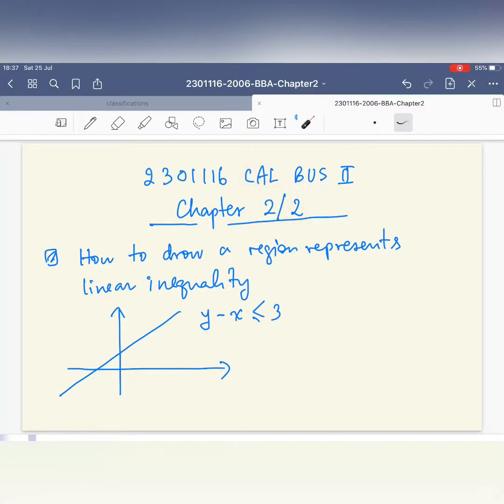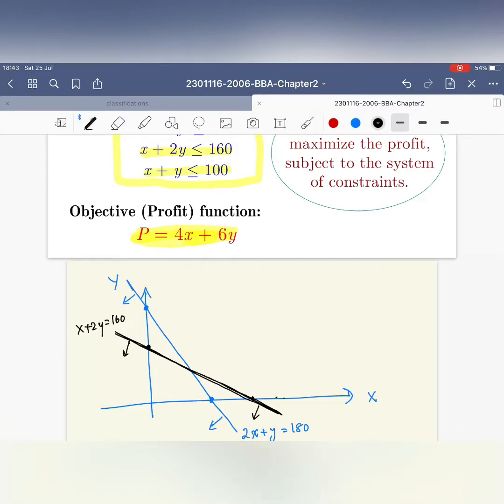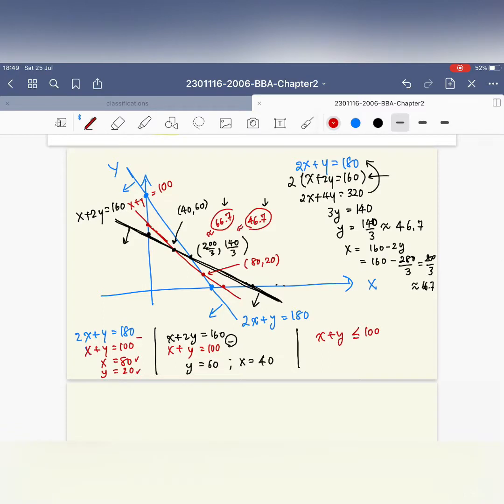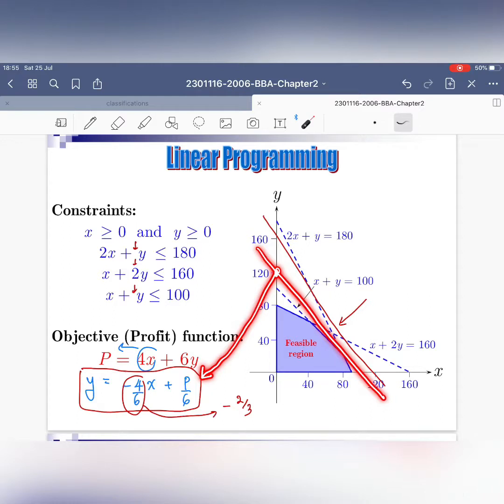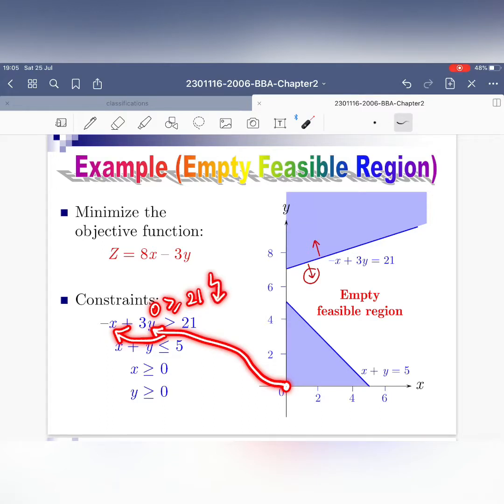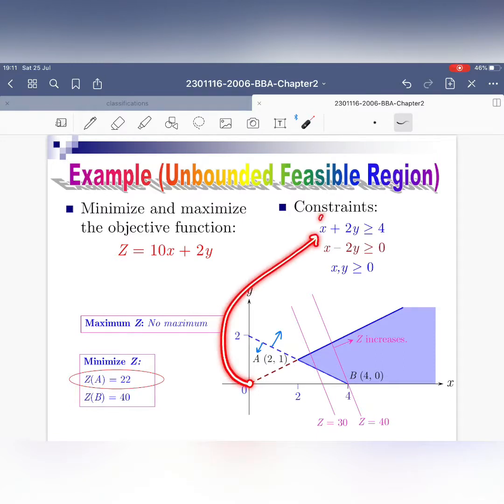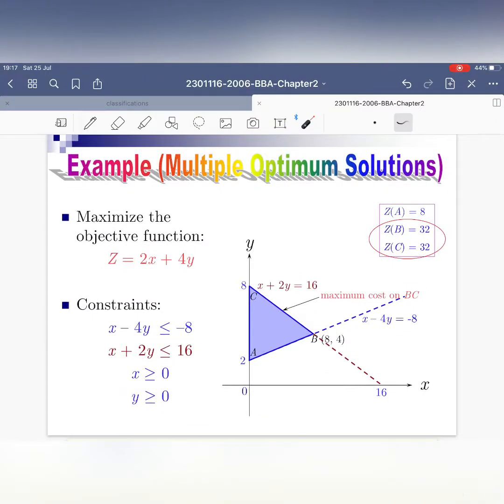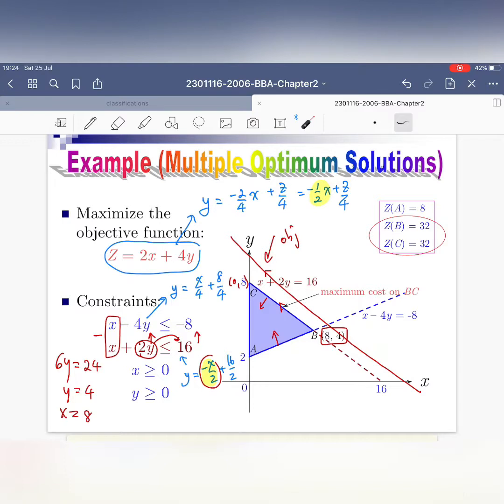BBA 2301116 Cal Bus II Chapter 2/2